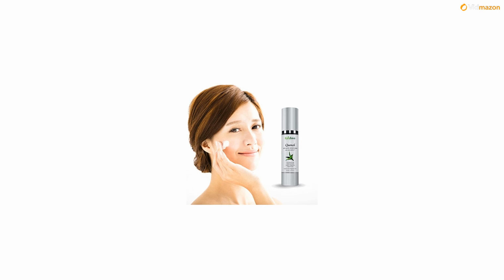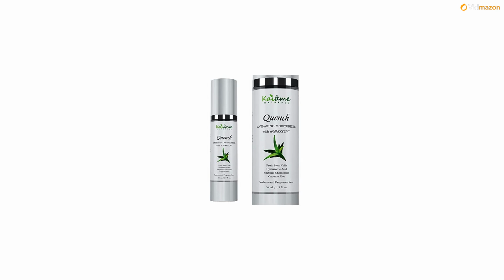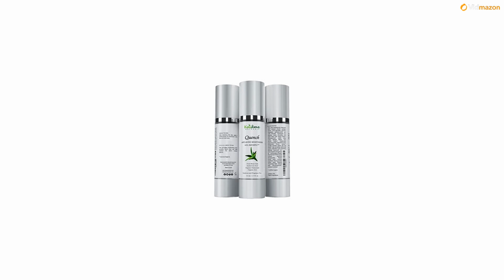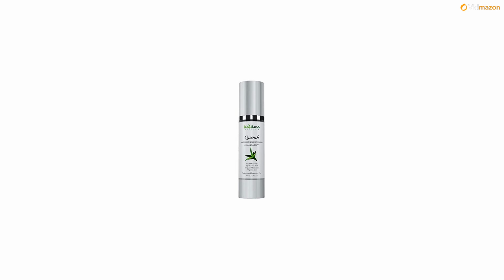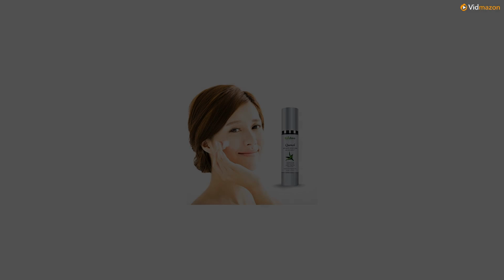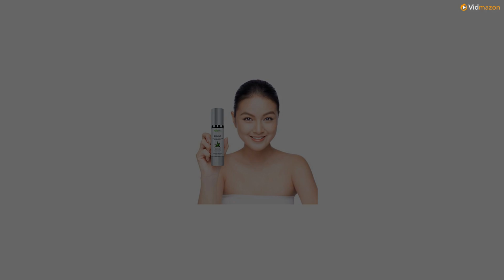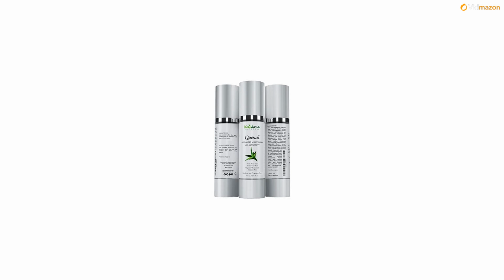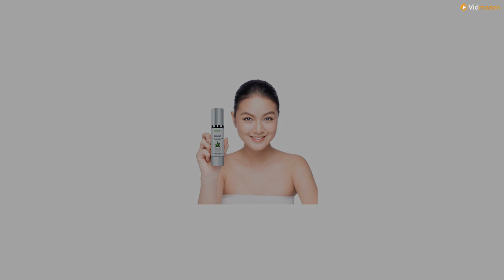Facial Moisturizer | All Natural and Organic Face Moisturizing Cream | Anti Aging,...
Tired of having to apply a moisturizer on top of an anit-wrinkle cream? Give Kaiame Naturals  anti-aging facial moisturizer a try! Not only will you save money, you will also get the benefit of a two-in-one beauty product! Skip an extra step with your skin care regime! Our natural facial moisturizer will powerfully hydrate your skin, while providing anti-aging benefits! Our face moisturizer contains only all natural and organic ingredients, including Aquaxyl, which helps moisture to circulate throughout all skin layers. The skin barrier is reinforced in 24 hours by limiting water loss. Results are softer, smoother skin within 28 days.  Keep your face cream contaminant-free! Our facial moisturizer is packaged in a bottle with an airless pump, so there is no need to use your fingers to dig out your cream and risk contaminating the product! PLEASE NOTE: Airless pumps DO NOT require a plastic tubing like traditional pumps do, so don't be surprised if you remove the pump and do not see the plastic tubing! When you first try to dispense the product, you will need to pump a few times before the product is dispensed. If it does not dispense after a few pumps, put the cap back on and turn it upside down and tap it against your hand to help move the product to the top of the bottle. Try pumping again, and it should dispense.  What are you waiting for? Click on the "Add to Cart" button, and try our natural facial moisturizer risk-free! We offer a 100% Satisfaction Guarantee on our products. Love it, or get your money back! · MOISTURIZES WITHOUT CLOGGING PORES Using AQUAXYL - Kaiame Naturals  Quench facial moisturizer contains Aquaxyl, a certified organic ingredient proven in clinical studies to hold moisture and limit its loss. Our facial moisturizer is also enriched with shea butter and certified organic extracts of chamomile, aloe vera, and olive leaf for exceptional moisturizing benefits. · ANTI AGING BENEFITS - Kaiame Naturals  Quench facial moisturizer not only powerfully hydrates the skin; it also helps to prevent and reduce the appearance of wrinkles! Our facial moisturizer contains all natural and organic ingredients - all of which have been proven to fight the signs of aging for both women and men. These ingredients work together to keep your skin looking radiant and healthy! · ANTIOXIDENT BENEFITS - Our natural face moisturizer contains a plethora of antioxidents to help protect your skin from environmental stressers. Promotes collagen production for firmer, more youthful looking skin. · GREAT FOR ALL SKIN TYPES - Our Anti-aging cream is excellent for sensitive, dry, oily, combination and acne-prone skin. Helps control inflammation and redness. Contains ingredients that help control breakouts and blemishes. · MADE WITH ALL NATURAL AND CERTIFIED ORGANIC INGREDIENTS - Kaiame Naturals  facial moisturizer is free of harmful, toxic chemicals. It is free of parabens, sulfates, and phthalates. Our natural face moisturizer is also cruelty-free, and never tested on animals.